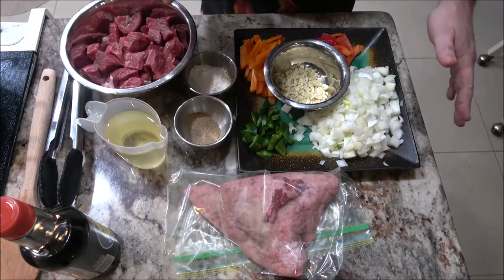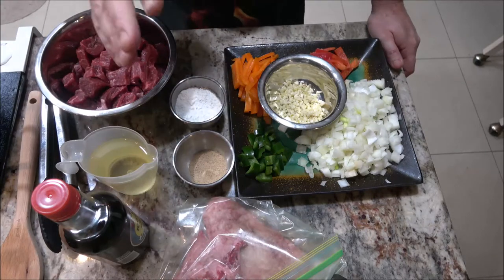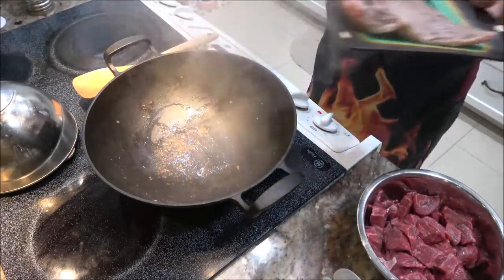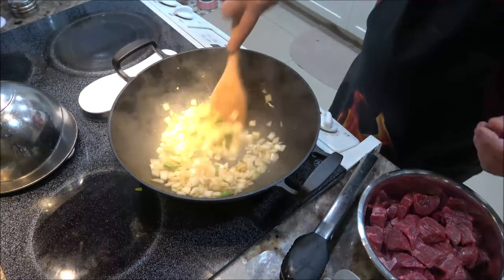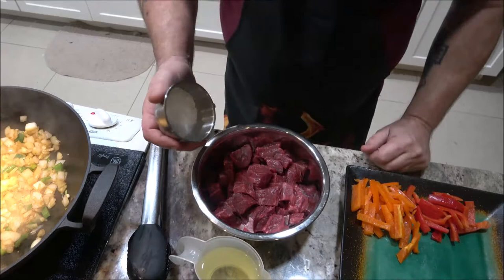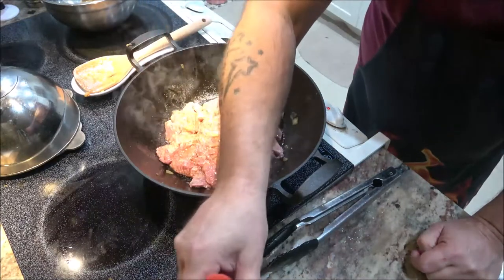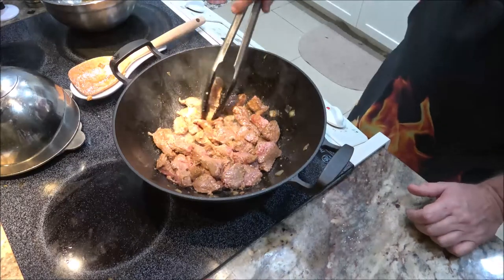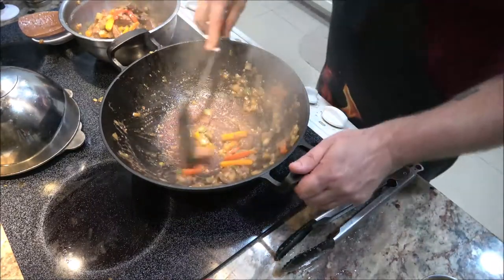Stir Fry Beef Cut From Roast Wok Wednesday In 4K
This is a very tasty and easy dish to make, HINT, use wine in place of water.